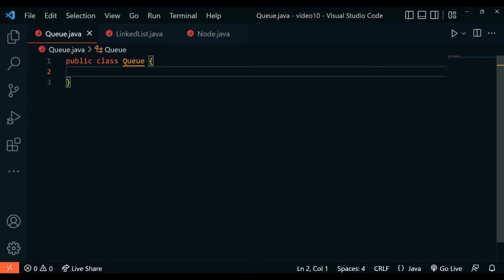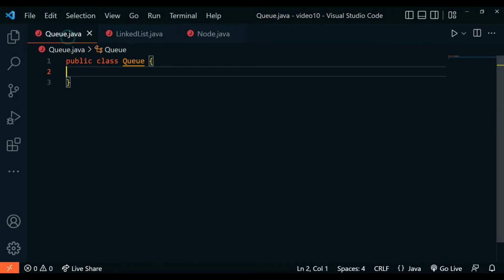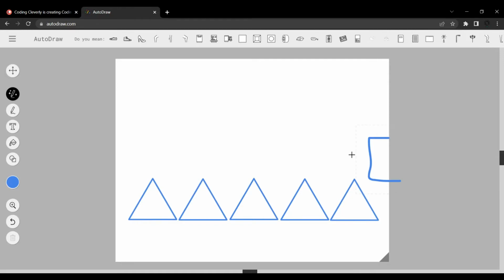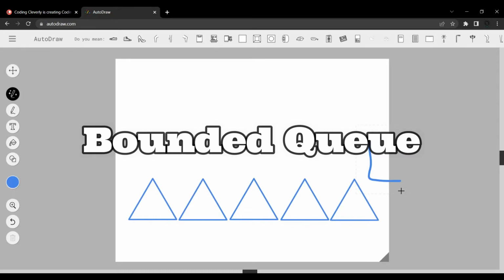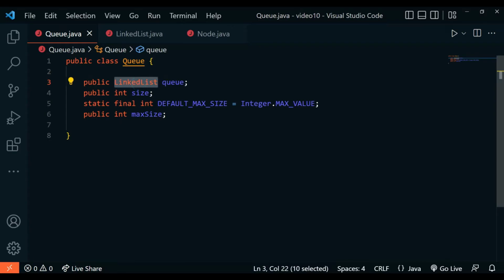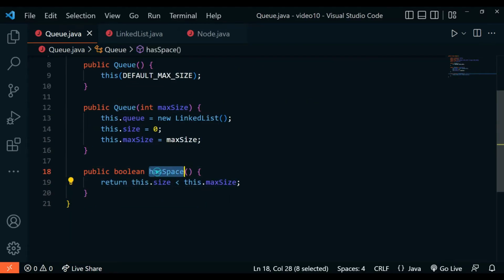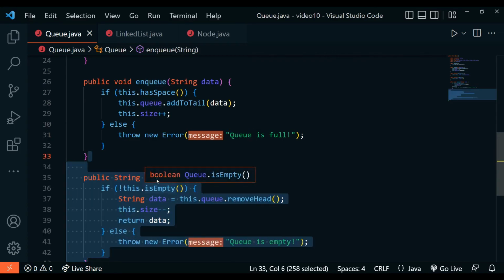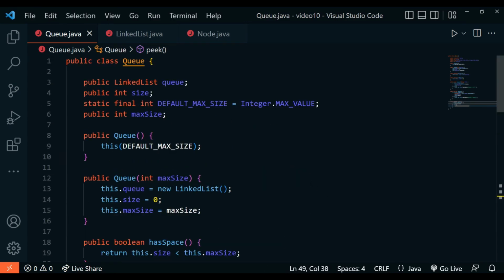Learn Queues in just 5 MINUTES! (Seriously)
🚩Chapters:
0:00 Become a Patron!
0:38 What are Queues?
1:02 Graphical Explanation
2:00 Main Operations
3:14 Bounded Queue
3:40 FIFO
3:54 Code Implementation